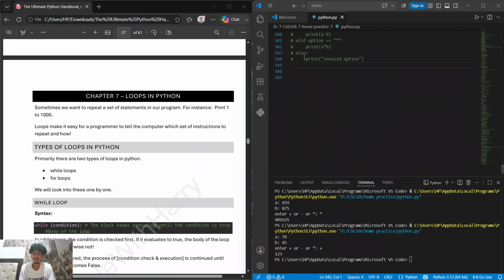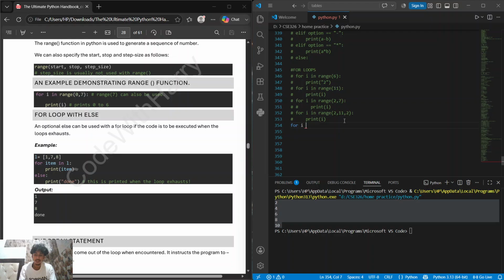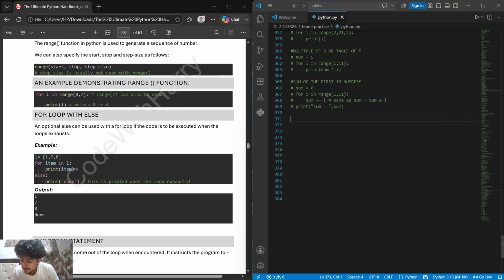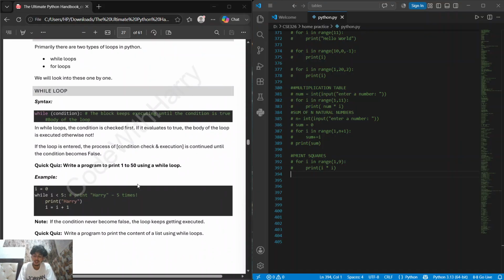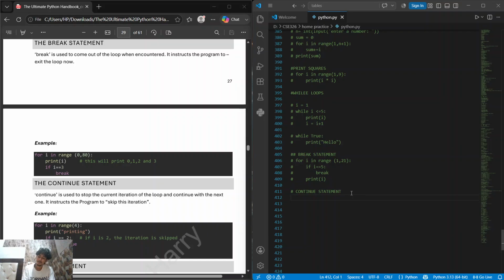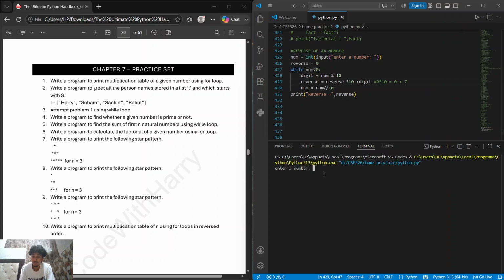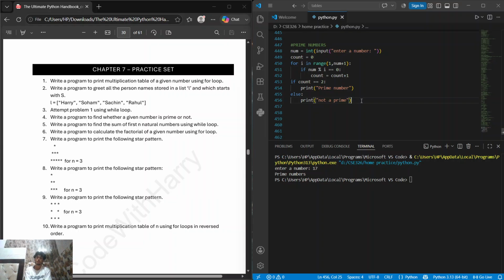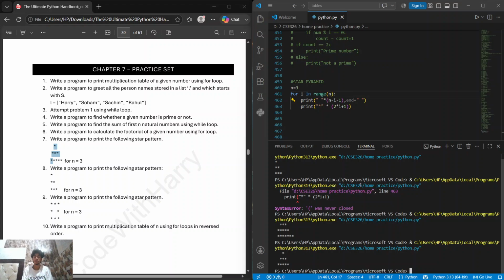PYTHON TUTORING PART-4